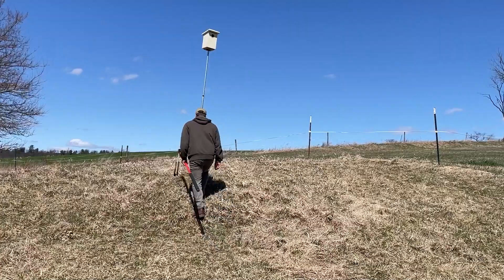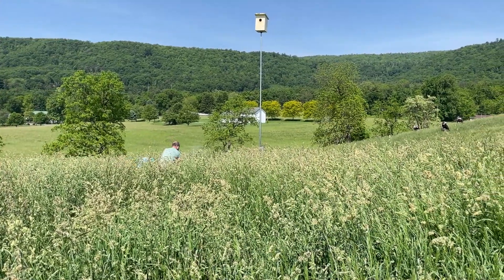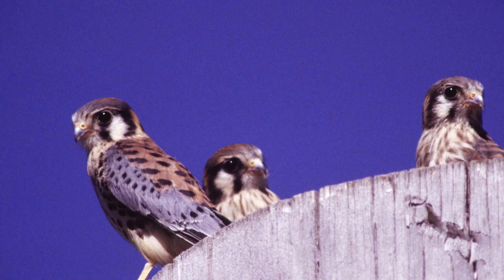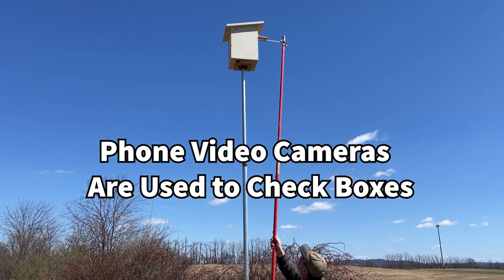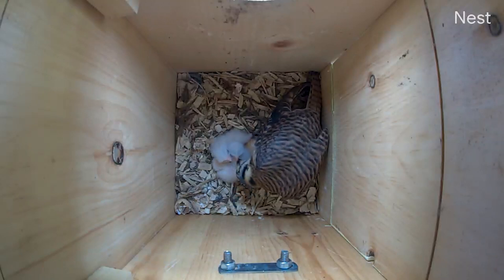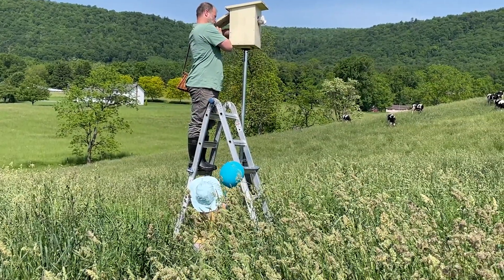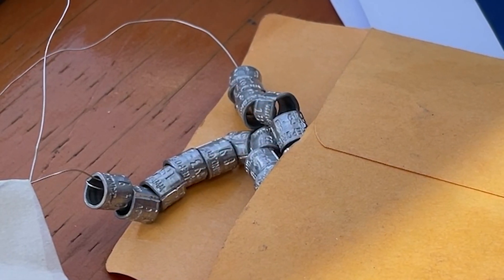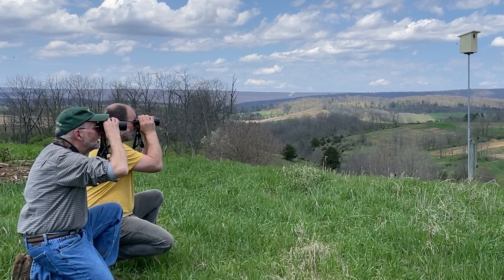Great American Kestrel Conservation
American Kestrels are iconic, small multicolored falcons. This video illustrates the importance of nest boxes, grazing lands, and public education for their conservation.